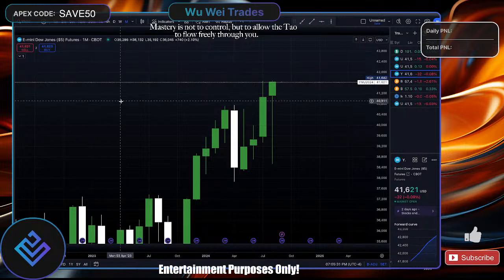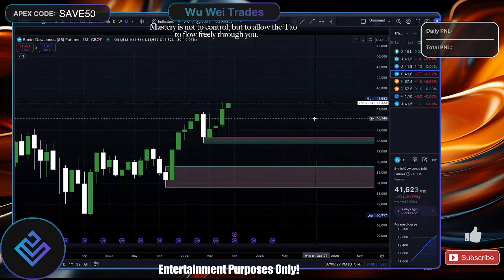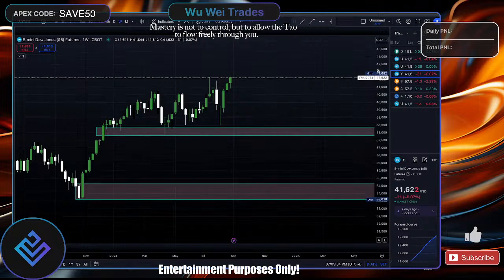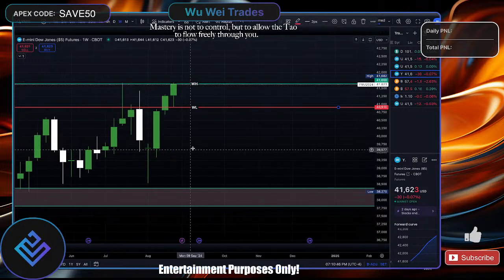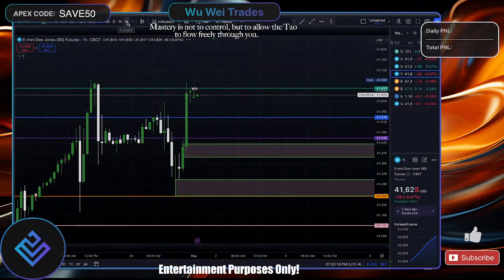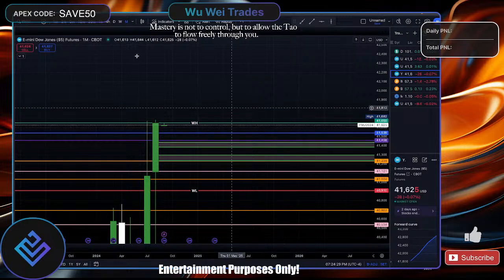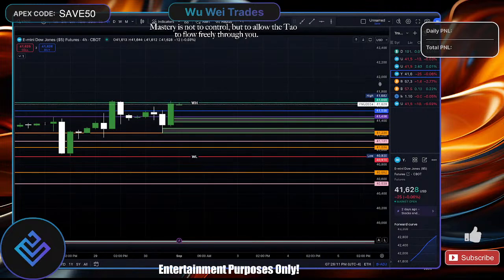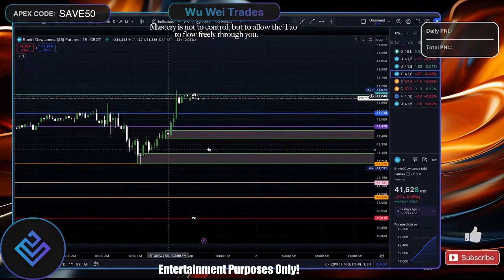Live US30 Top Down Analysis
Dive into the heart of the action with our US30 Live Trading Session! 🤑

Watch as we navigate the markets in real-time, uncovering opportunities and strategizing for maximum gains.

💹 Join Louis Prez for a high-energy session filled with analysis, tips, and live trades. 🔔💥